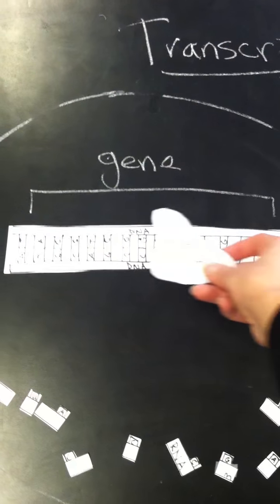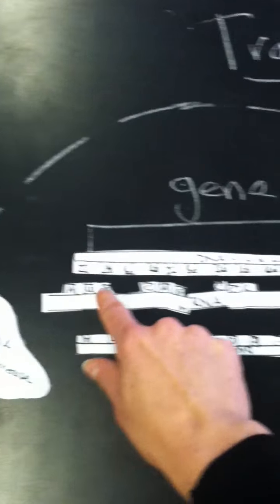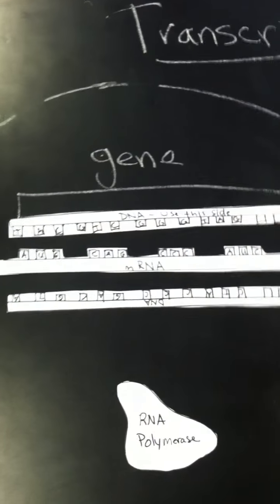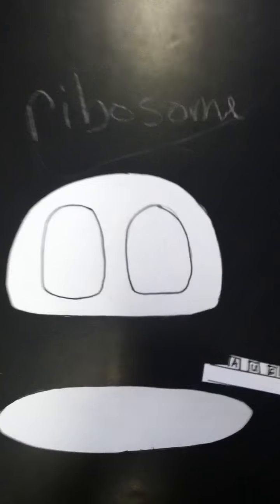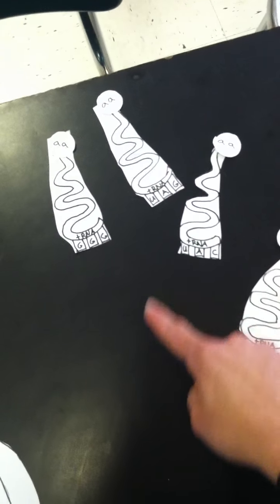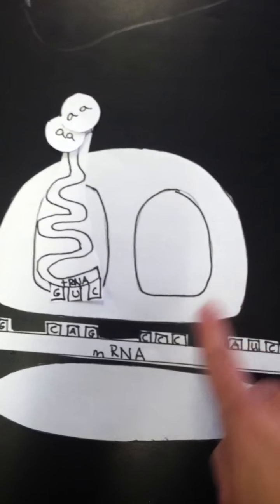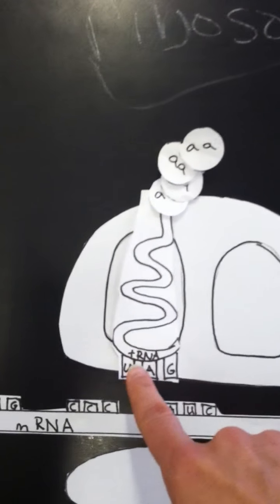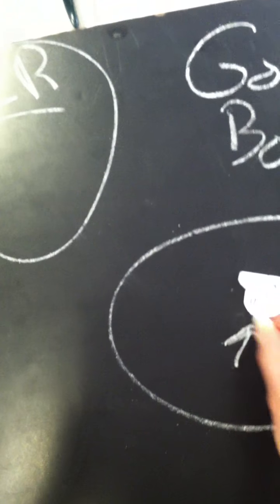Transcription and Translation Explained